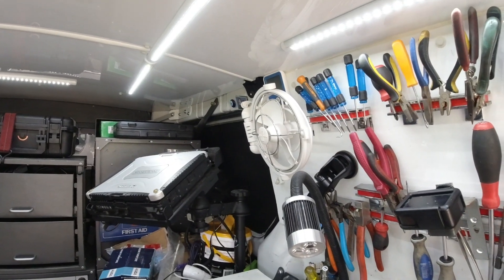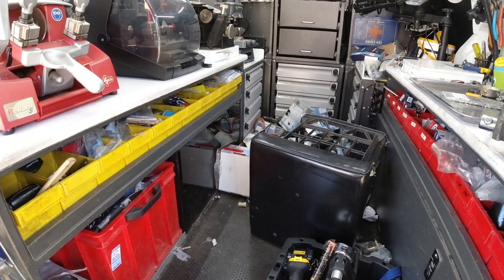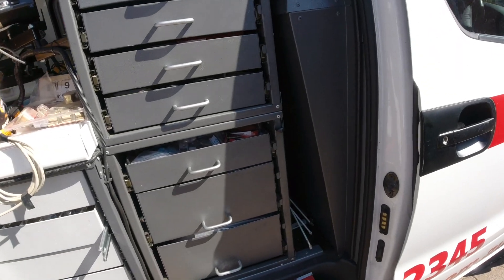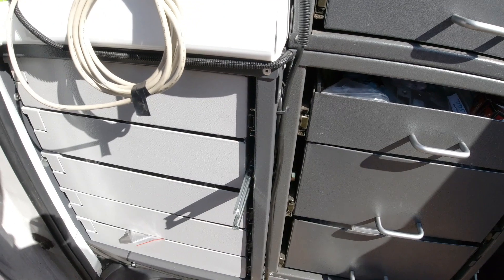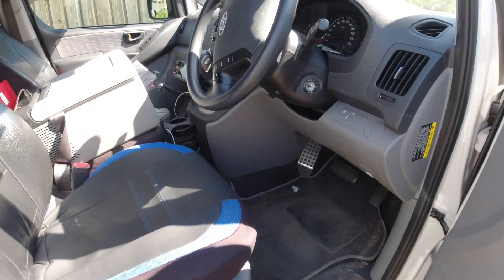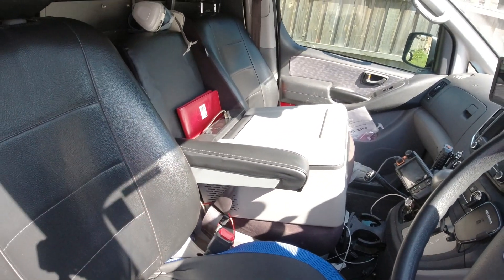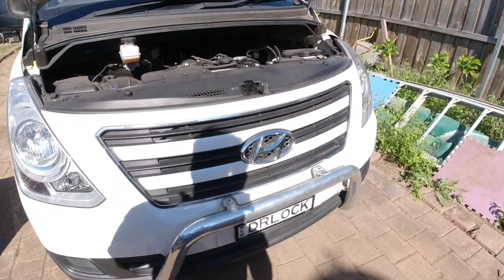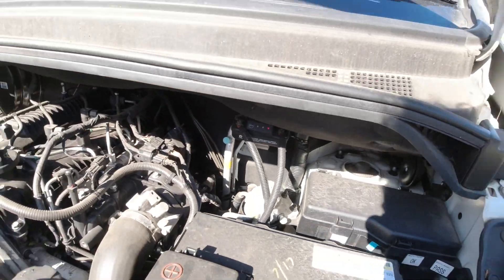Locksmith Work Van After 3 Years Service - Review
This video is about my locksmith van and the review is an update as to how all the custom parts have worked in the last 3 years.